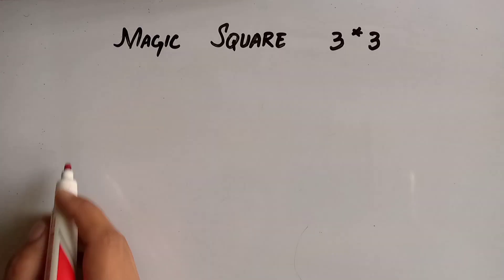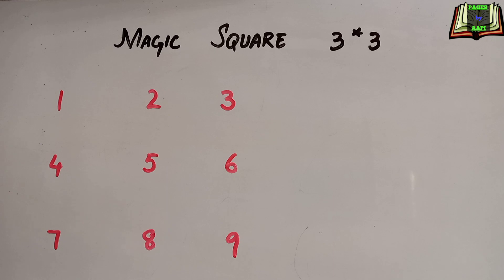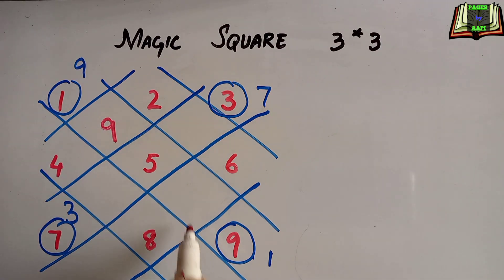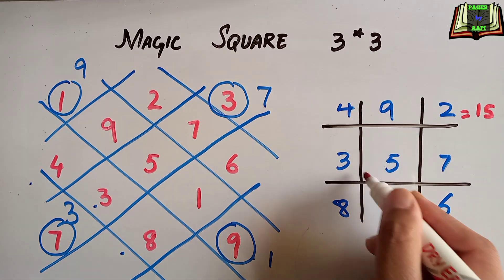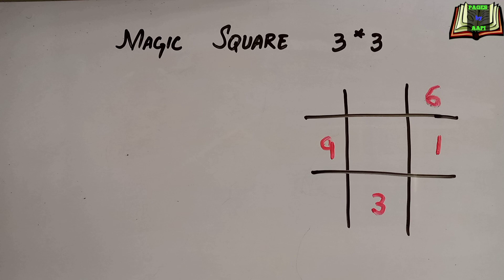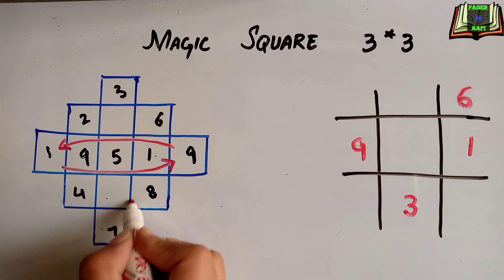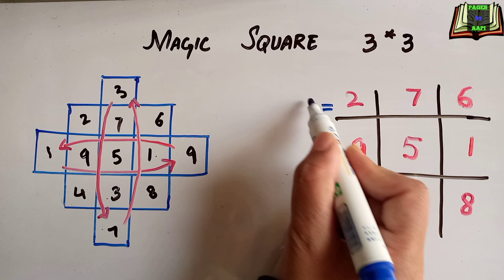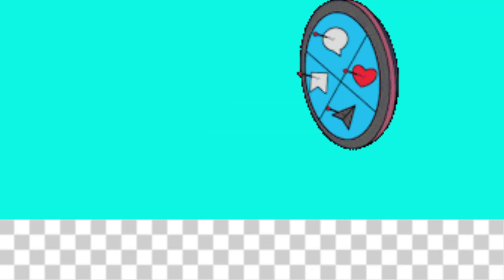3*3 Magic Square || How to solve 3*3 Magic Square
hope you will love this realmagic
magic square 3*3 sum 15
magic square 3 x 3
magic square 3 times 3
3 by 3 magic square solver
3 by 3 magic square formula
3 by 3 magic square puzzle
3 by 3 magic square with integers
3 by 3 magic square worksheet
find a 3 by 3 magic square solver
find a 3 by 3 magic square using the numbers
find a 3-by-3 magic square
find a 3-by-3 magic square using
what is a 3 by 3 magic square
how many 3 by 3 magic squares are there
how do you solve a 3 by 3 magic square
3 by 3 magic square calculator
create a 3 by 3 magic square using nine of the ten numbers
find a 3-by-3 magic square using the numbers and
3 by 3 magic square
magic square 3/4
6x6 magic square
6x6 magic square solver
magic square 3x3